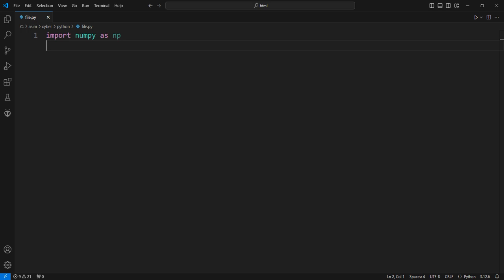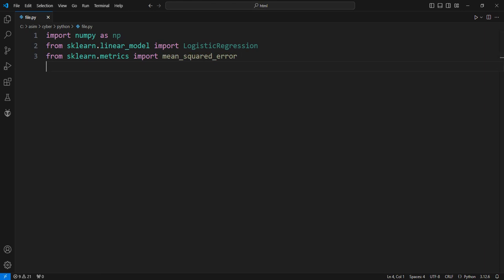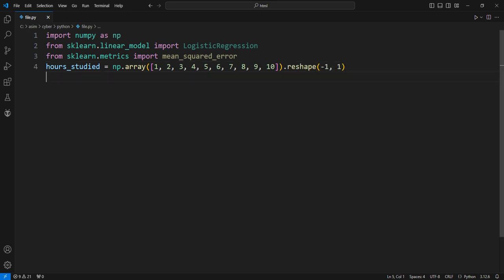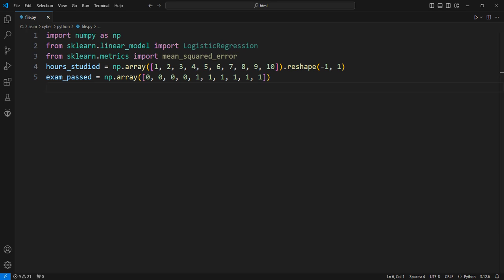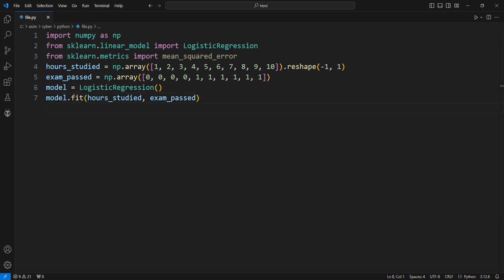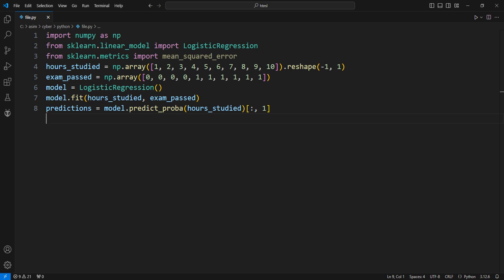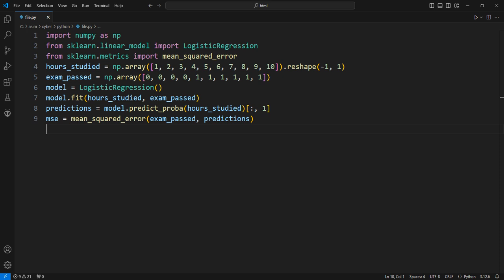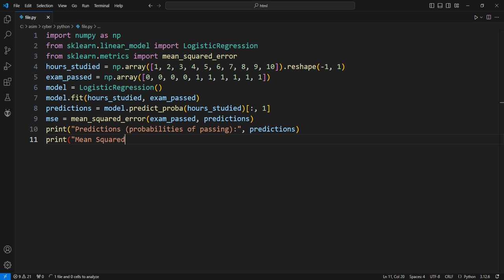Logistic Regression Mean Square Error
This example demonstrates how to use Logistic Regression to predict the probability of a student passing an exam based on the number of hours they studied.